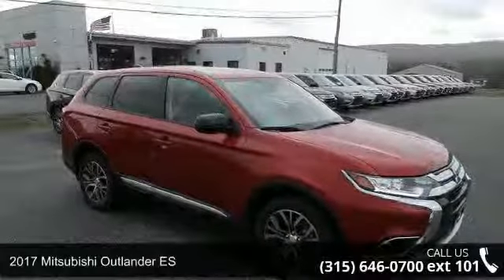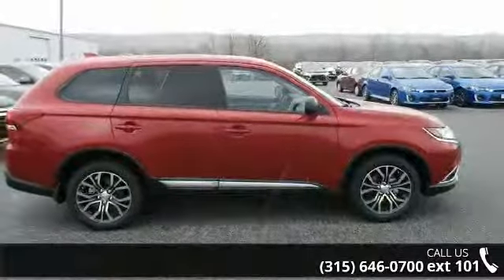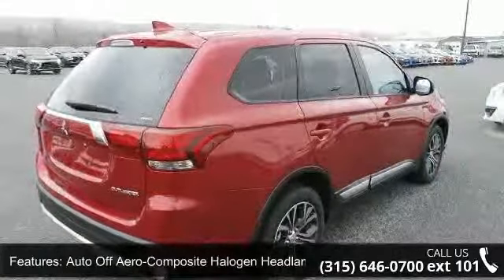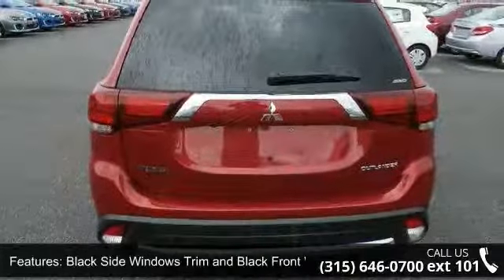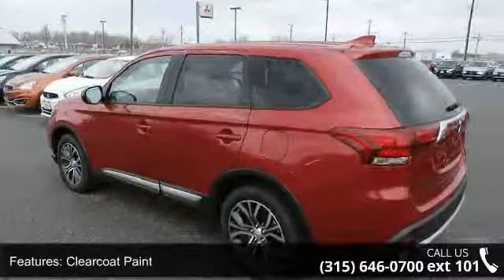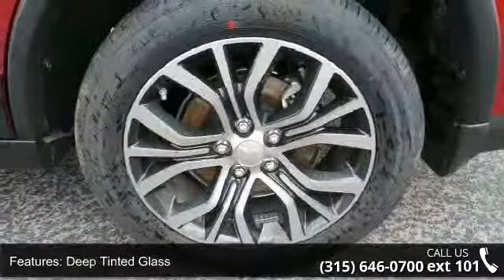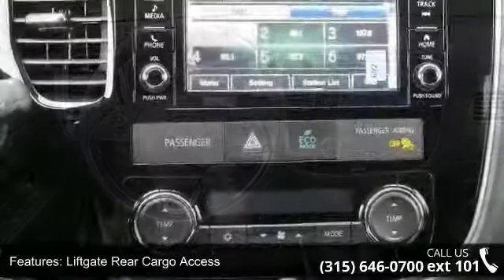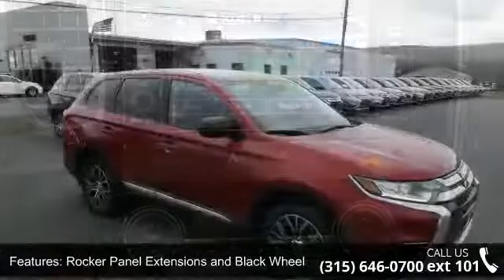2017 Mitsubishi Outlander ES - Fuccillo Mitsubishi - Wate...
2017 Mitsubishi Outlander ES Condition: New Mileage: 9 Transmission: Variable Exterior Color: Red Interior Color: Black Doors: 4 Stock: #9507 Cylinders: 4